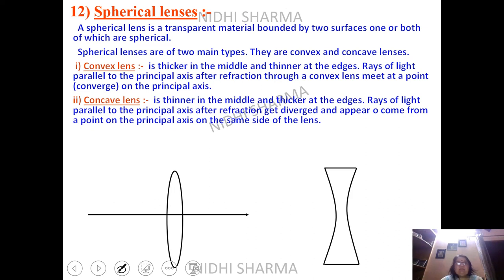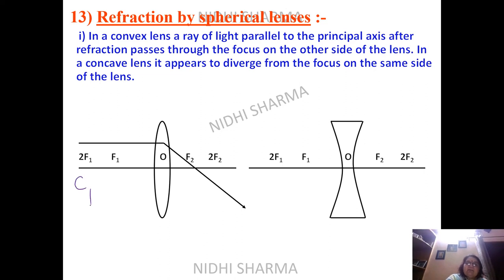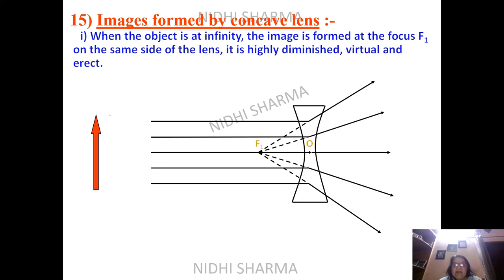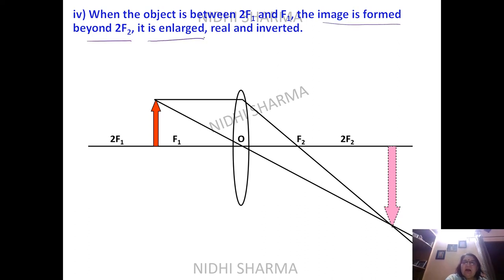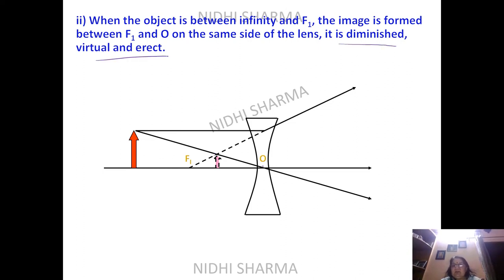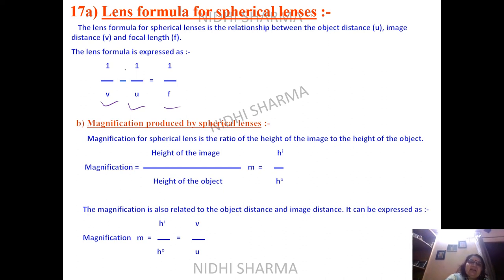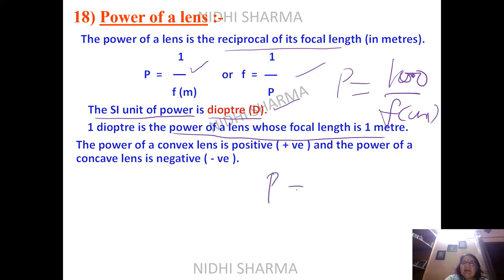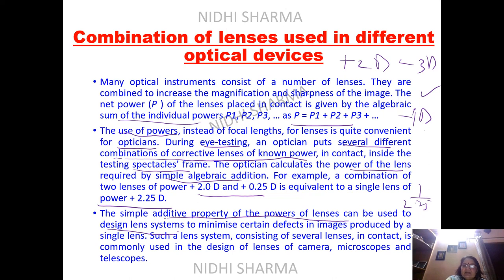Light - Reflection and Refraction | Spherical Lens | Class 10